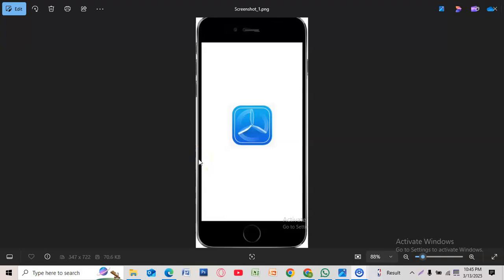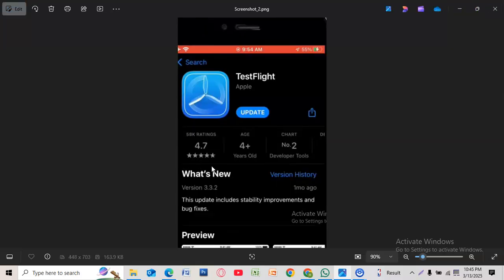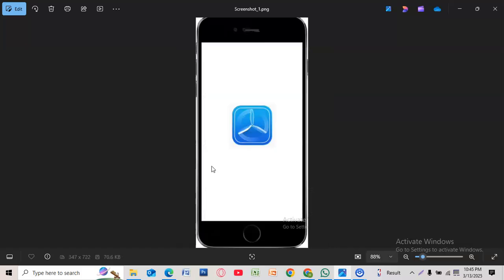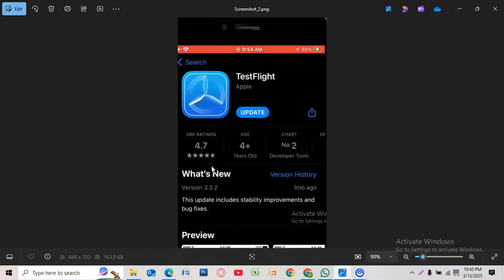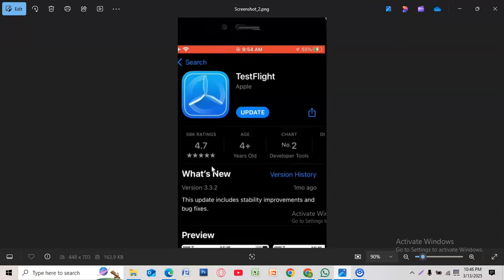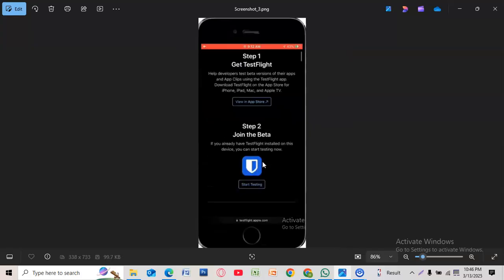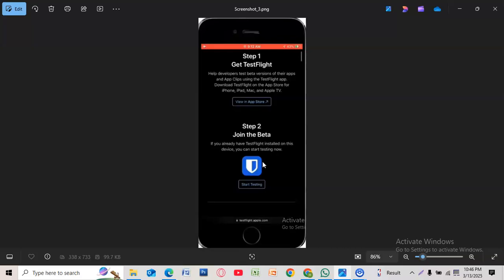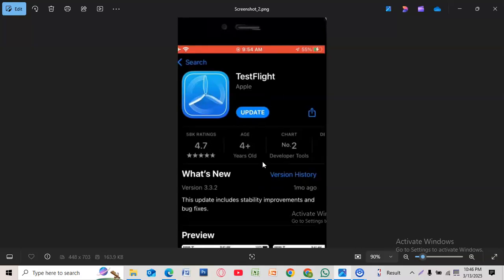How To Get Testflight Invitation Code - 2025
In this video, you'll learn how to get a TestFlight invitation code to start testing apps before they’re officially released. We’ll walk you through the process of requesting and receiving an invite, as well as how to install and use TestFlight to try out new apps. If you want early access to beta versions, this guide will show you exactly how to get started. Watch now to join the TestFlight community